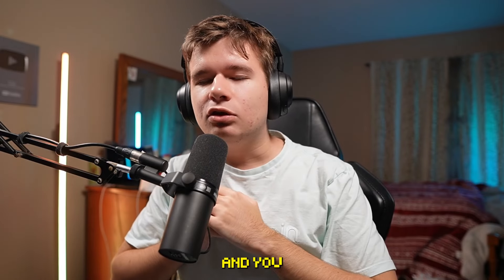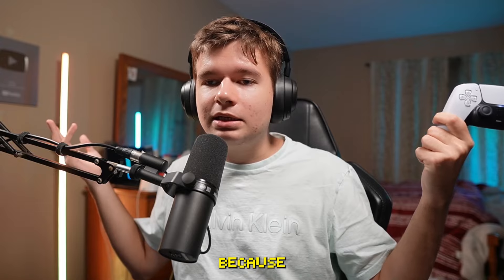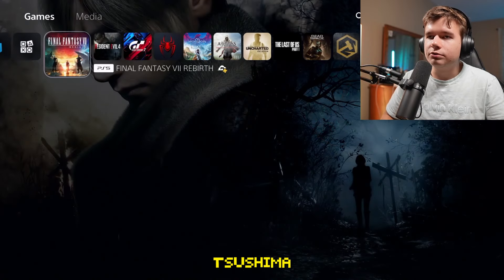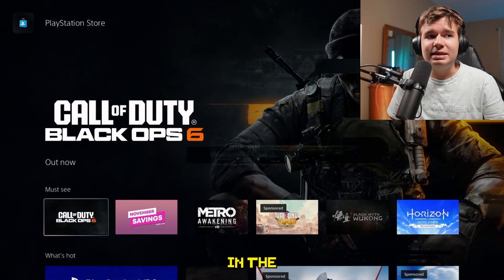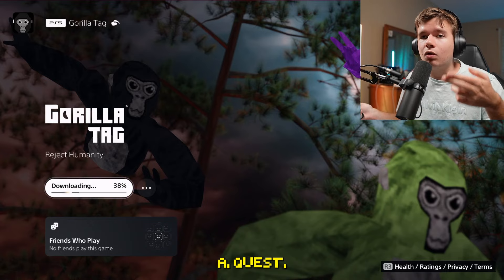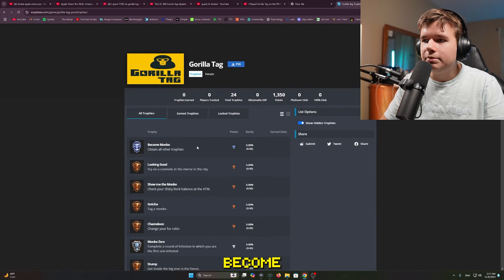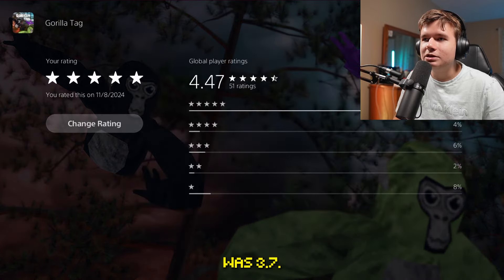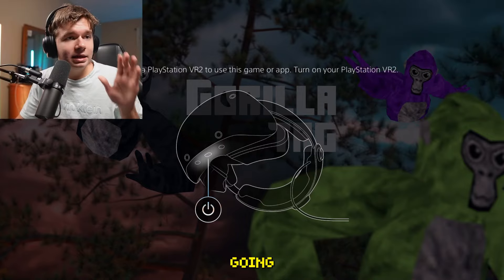I became the FIRST Gorilla Tag PSVR 2 Player